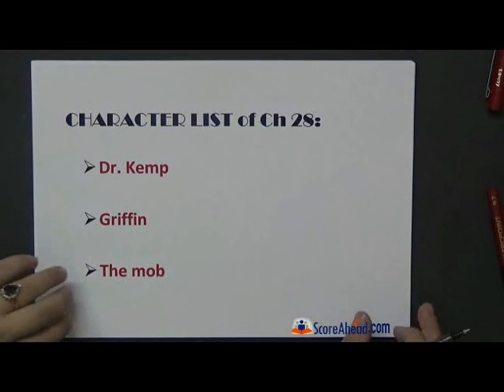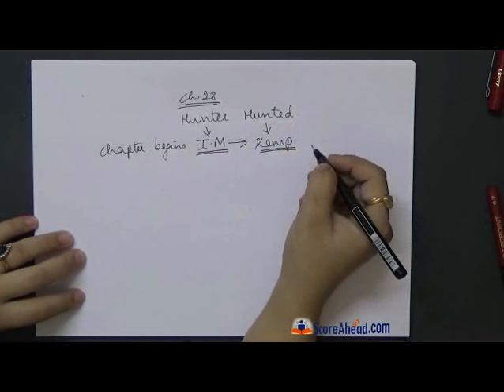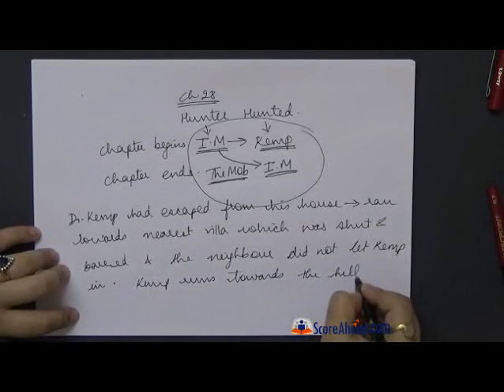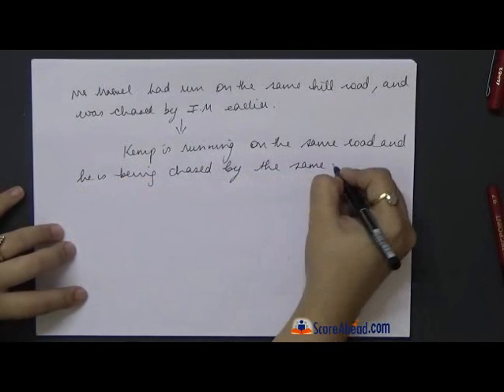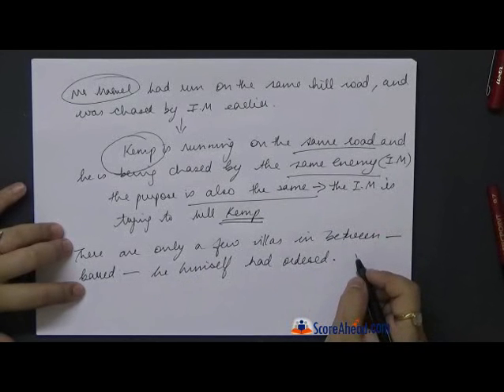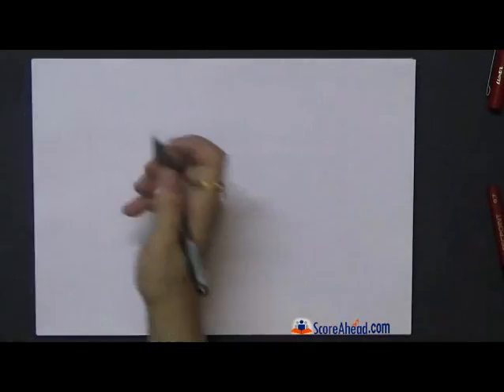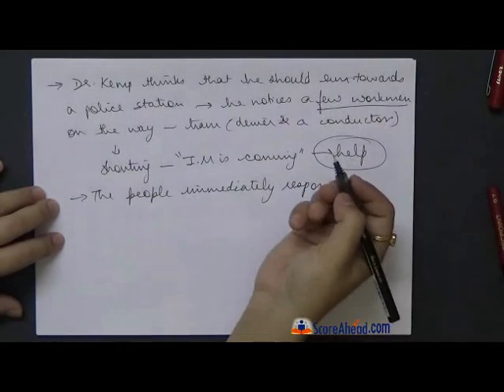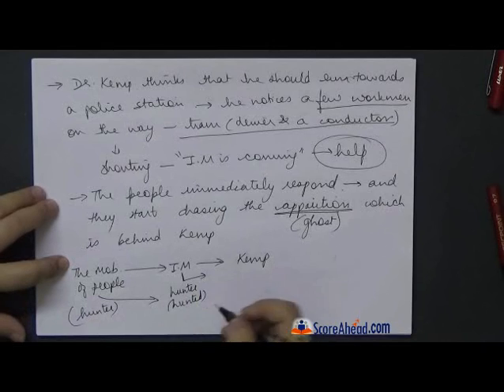The Invisible Man Chapter 28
English CBSE  course for class 10+2 board
The Invisible Man
 Chapter 28
Chapter name : the hunter hunted